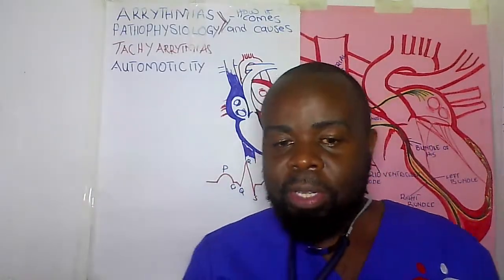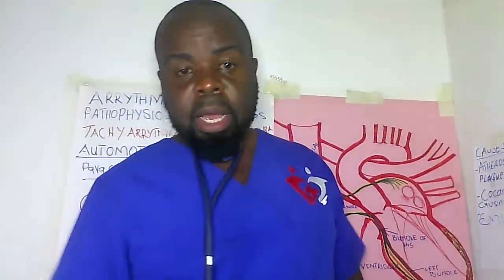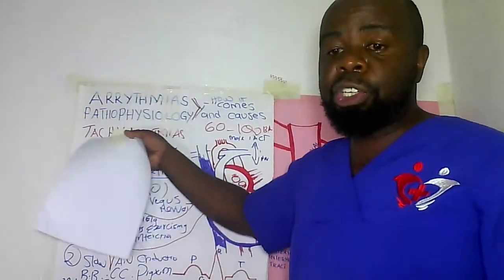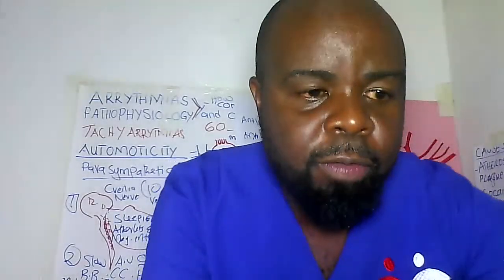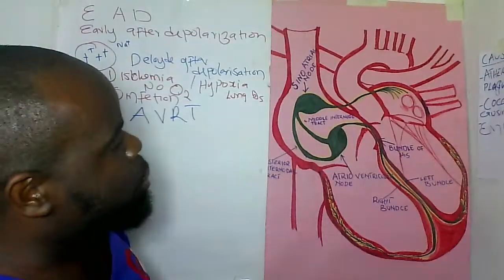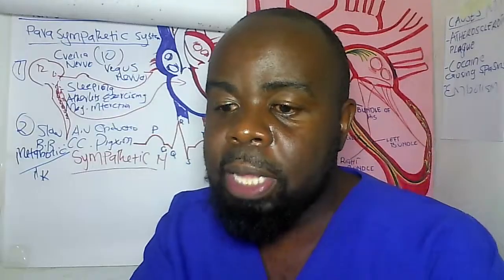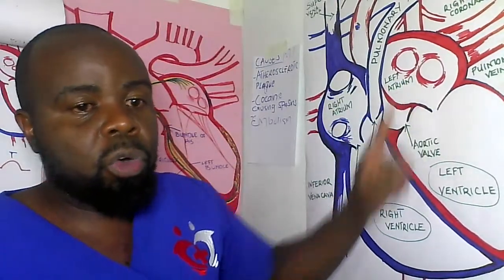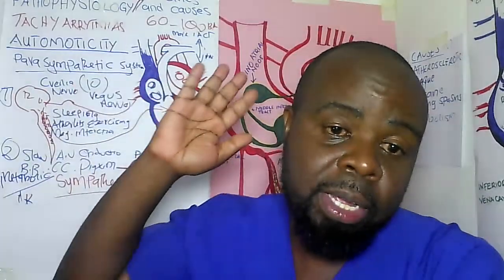Arrhythmias pathophysiology..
What causes irregular heartbeat, and how they come up